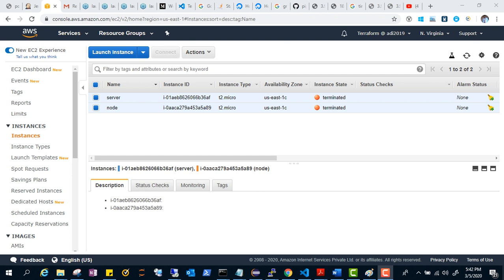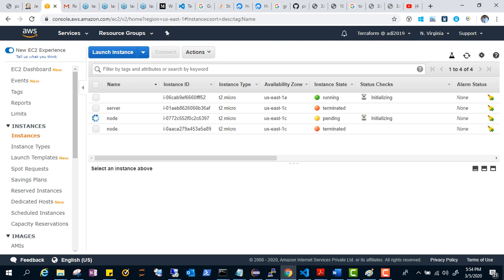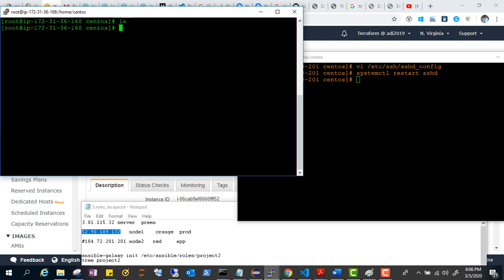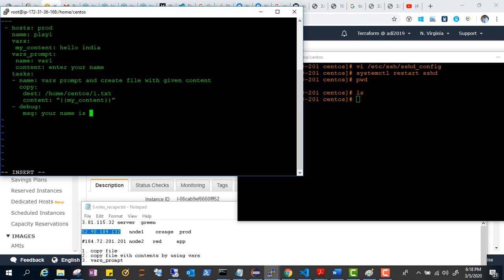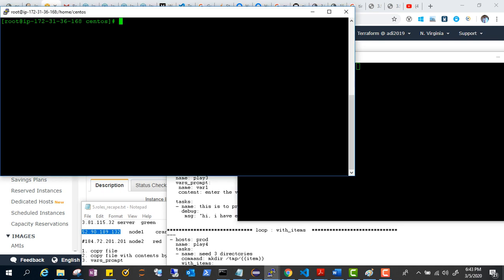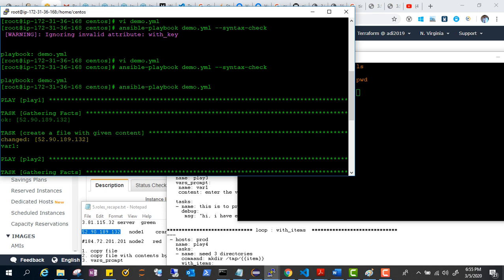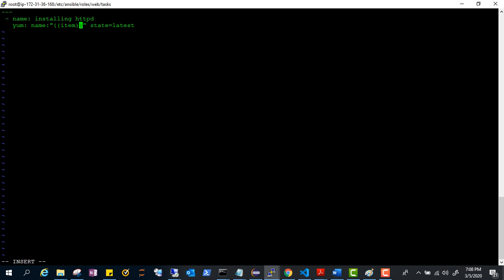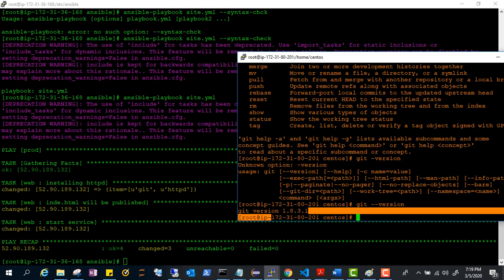Ansible Installation Roles_Configuration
An easy way to install Ansible with some playbooks and roles configuration.